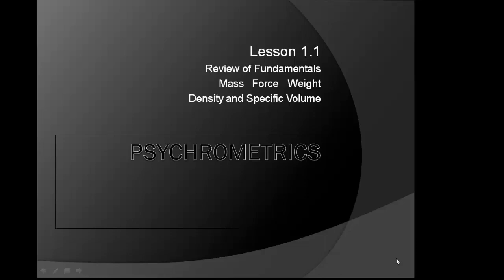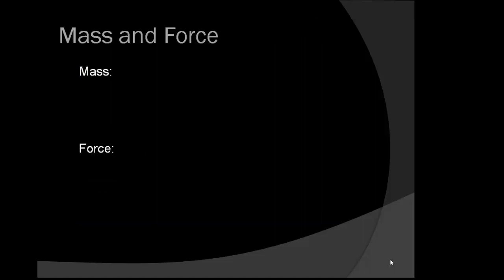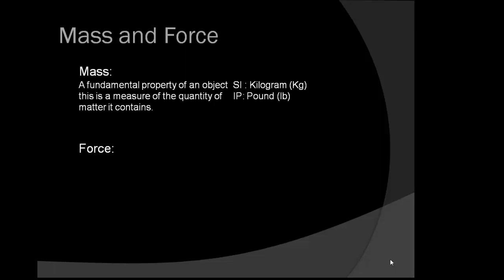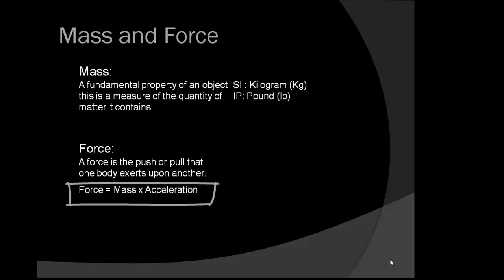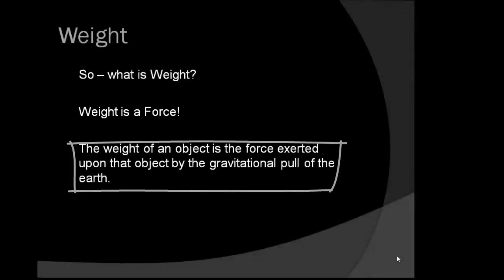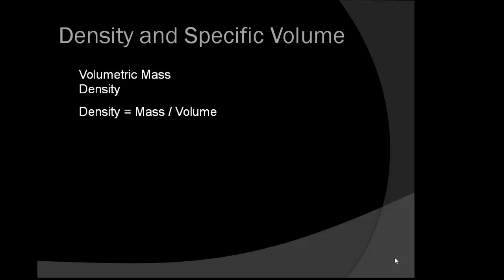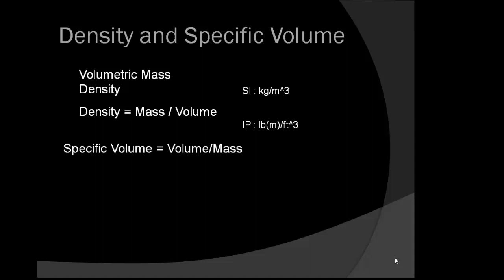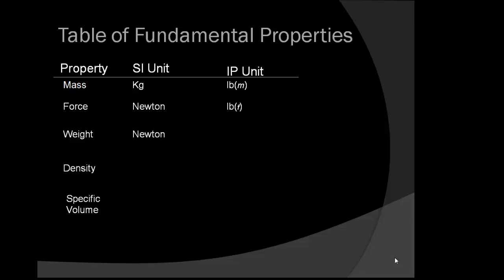Psychrometric calculation part-01 | Psychrometric fundamentals | Tahir Hussain MEP Industry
Linkdln